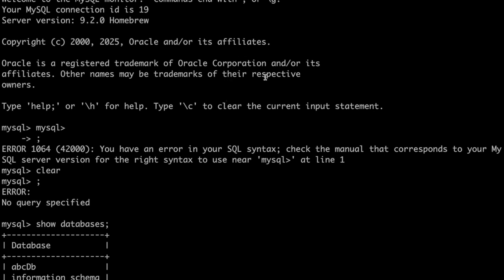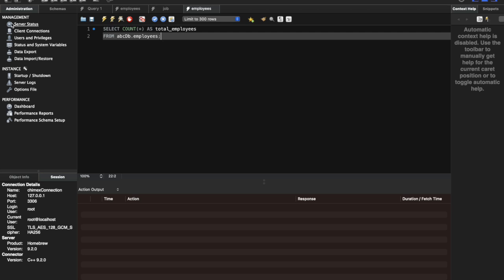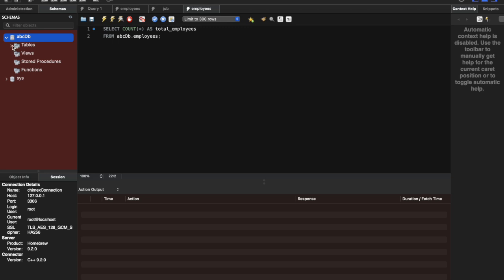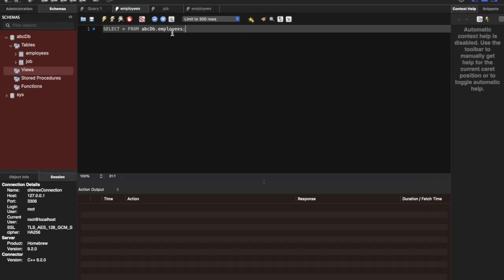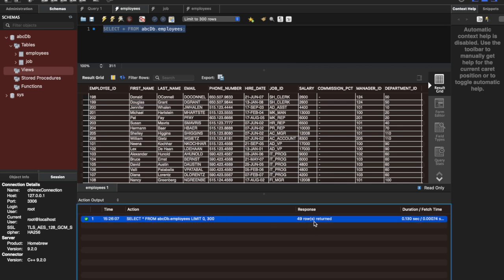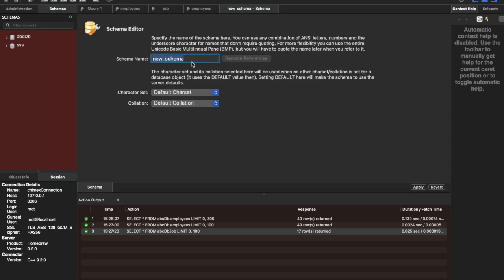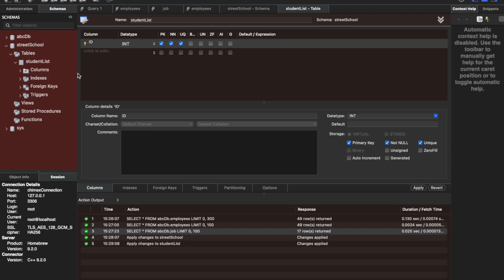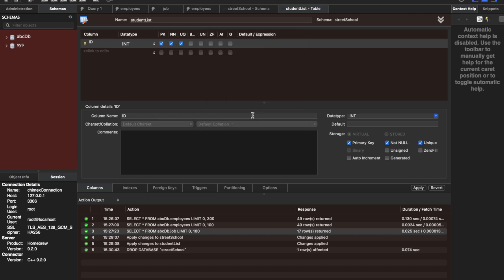5 mysql workbench and how to create database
Inside this video, we go show you how to use MySQL Workbench to create your first database — sharp sharp and without stress. You go learn the steps, see examples, and understand how database dey start for real life.